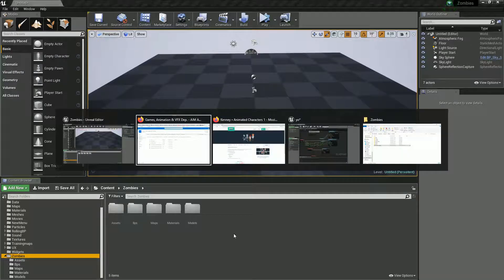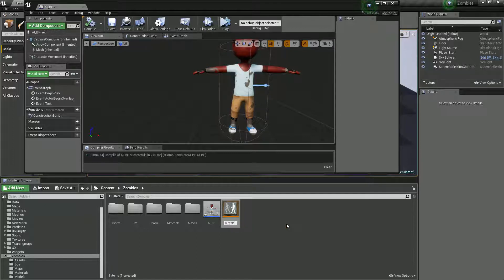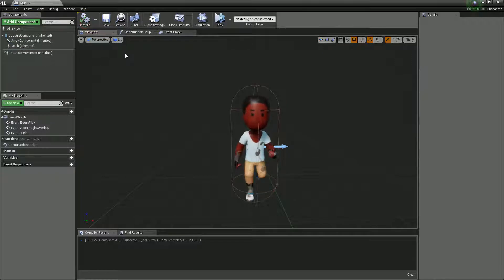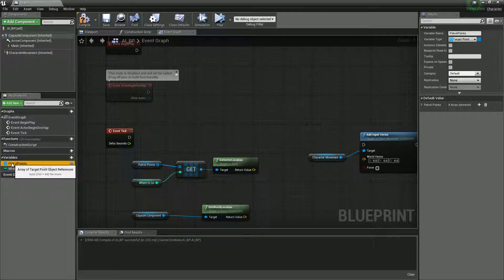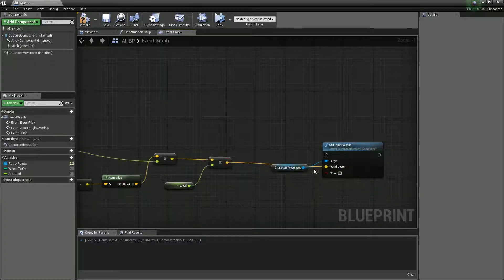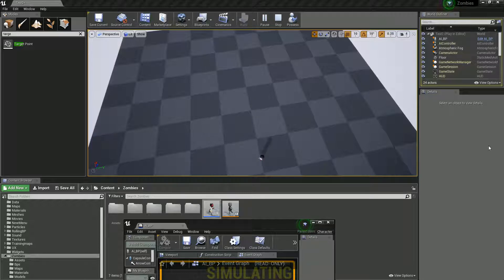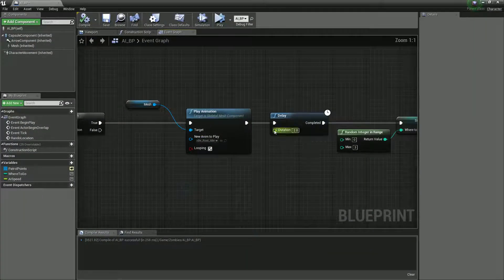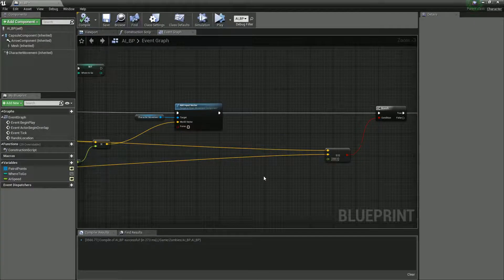AI move to target points with animation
In this video tutoiral lesson we look at how we can create an Ai or cpu that will move to specific target points. We can set it to do this randomly. We also look at how we can apply animation to this too.